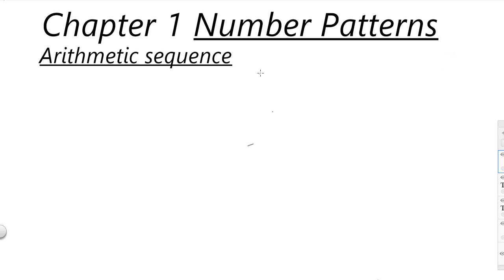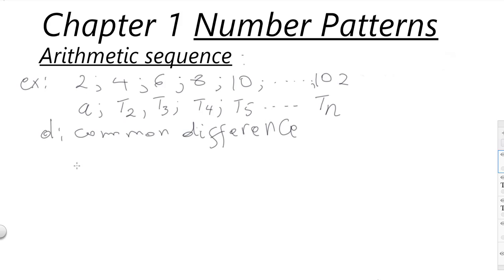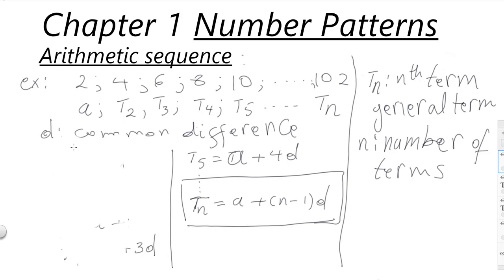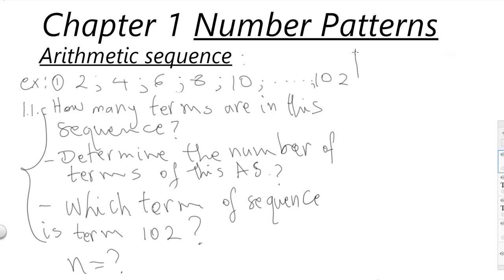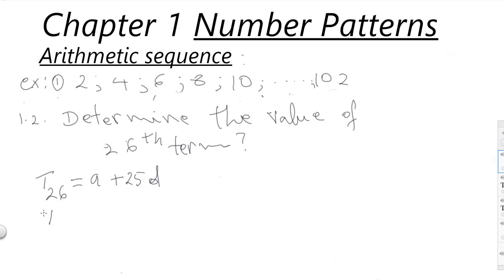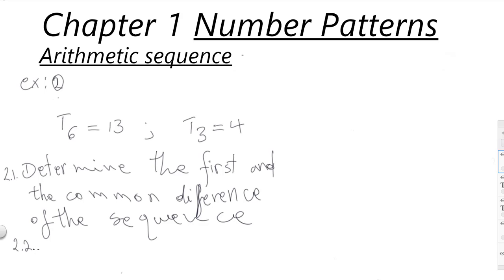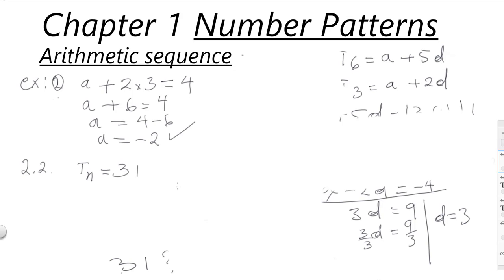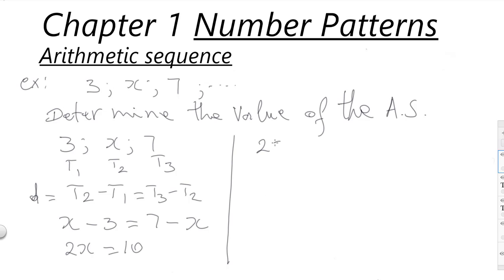Number patterns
The arithmetic sequence